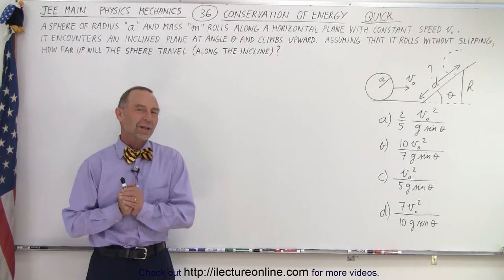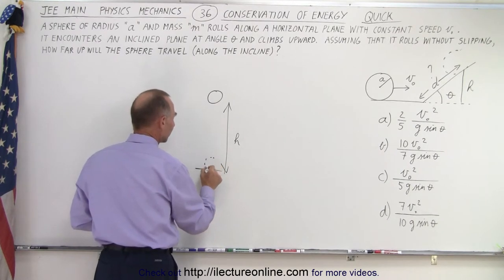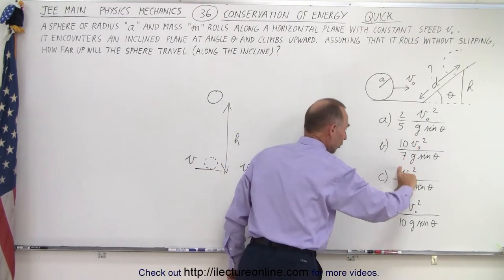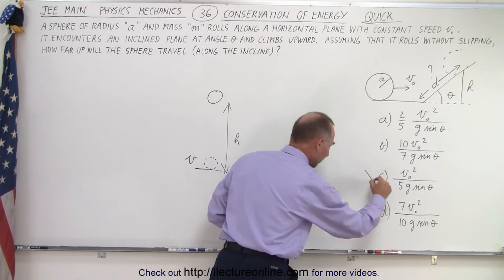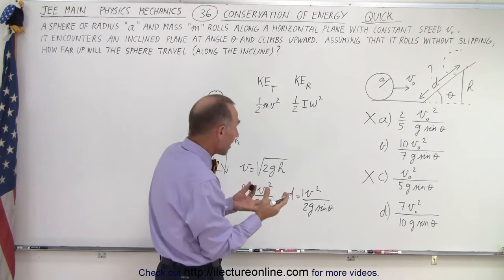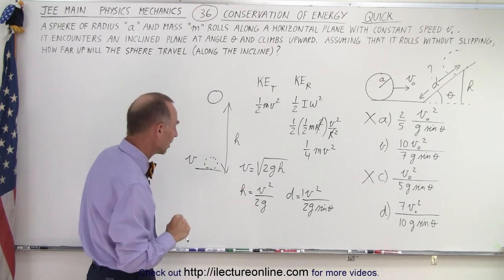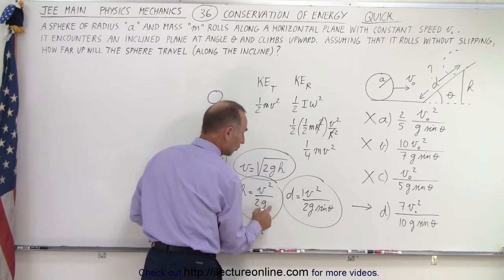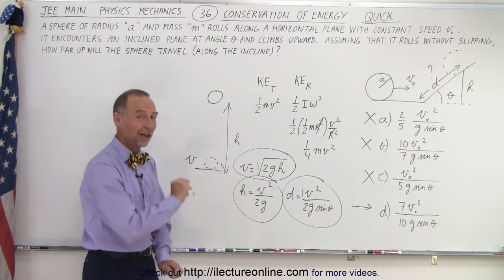JEE Main Physics Mechanics #36 QUICK! Conservation of Energy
WE WILL SOLVE THE SAME PROBLEM AS PREVIOUS USING A “QUICK!” METHOD”.
A sphere of radius “a” and mass “m” rolls along a horizontal plane with constant speed v0. It encounters an inclined plane at angle theta and climbs upward assuming that it rolls without slipping. How far up will the sphere travel (along the incline)?
A) 2/5 [(v0)^2/gsin(theta)]
B) 10/7 [(v0)^2/gsin(theta)]
C) 1/5 [(v0)^2/gsin(theta)]
D) 7/10 [(v0)^2/gsin(theta)]